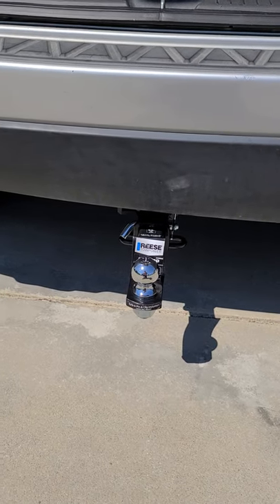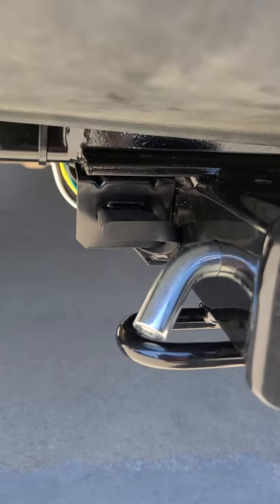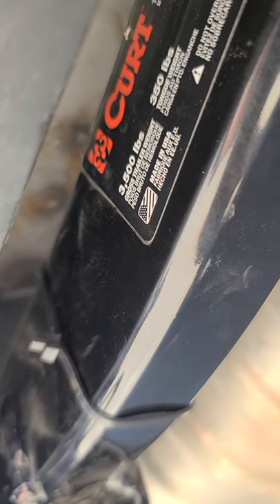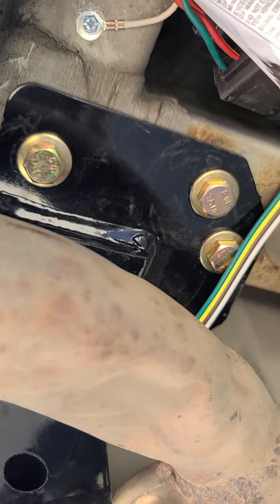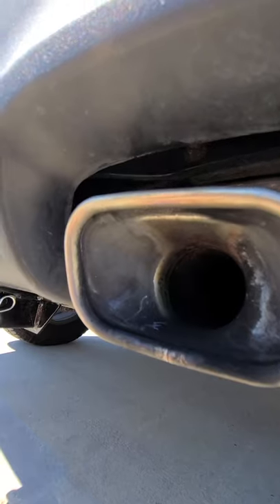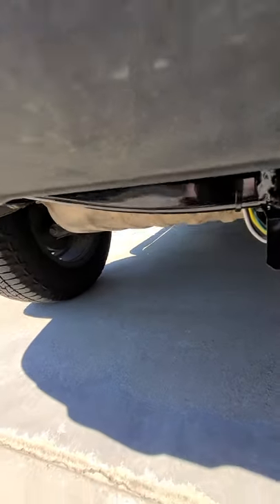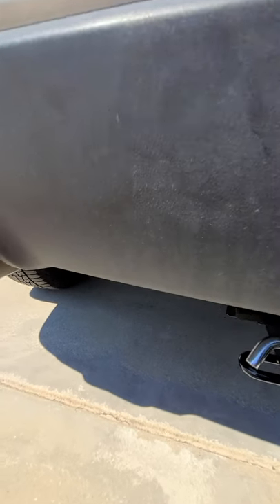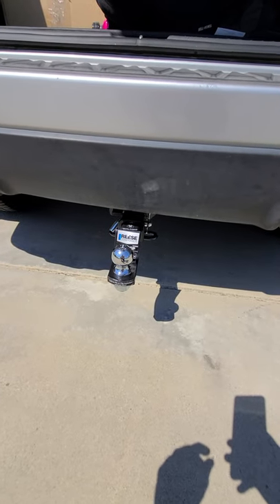Trailer Hitch Install 2009 Kia Sportage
Very easy installation. Hitch bolts right on using the factor holes with the bolts provided in the kit. About an hour to 2 hour job depending on how you do your light plug set up. Hitch parts and accessories purchased on etrailer.com and receiver set up was purchased on Amazon.com

Hitch set up

part s
hitch: 13526
plug: 118401
mount : 18144

Receiver

Reese Towpower 21536RAK 2" Drop Standard Class III Starter Kit